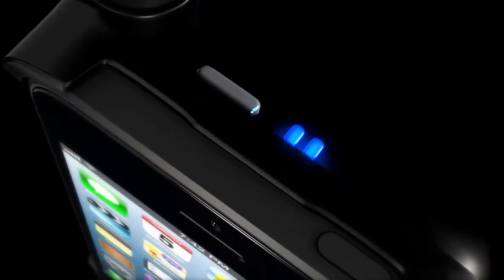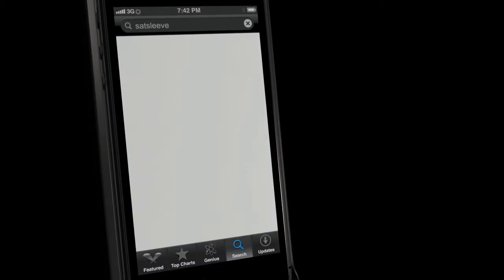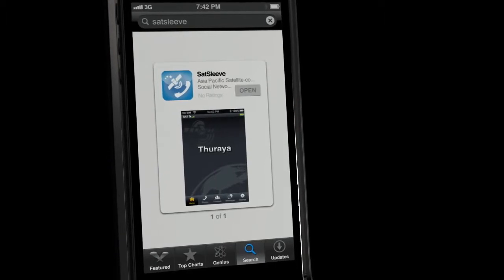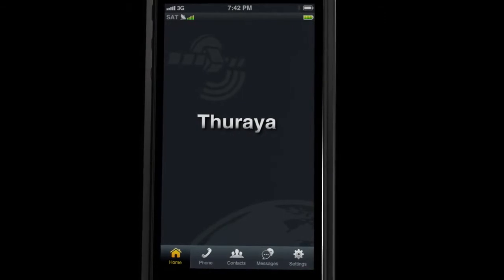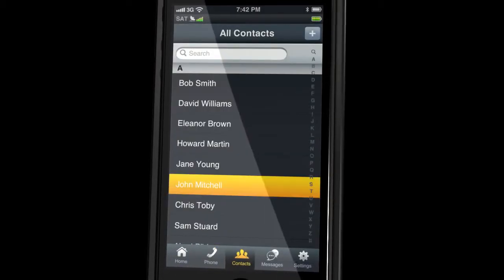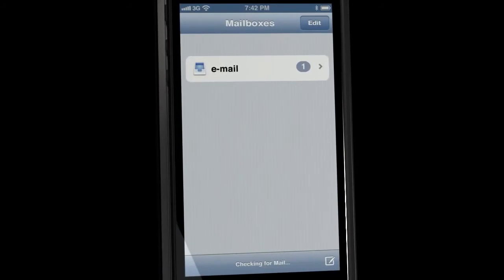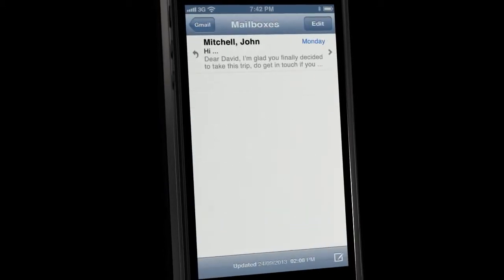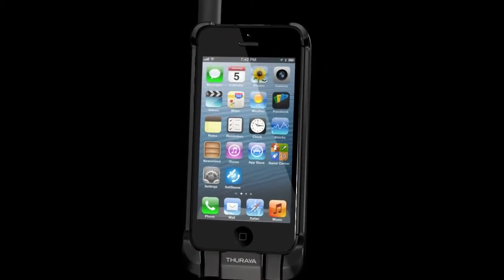How to Use Thuraya SatSleeve - Art Marine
Thuraya SatSleeve is the world's first satellite adaptor for the iPhone, providing you with easy and affordable access to mobile communication services delivered over Thuraya's powerful satellite network.